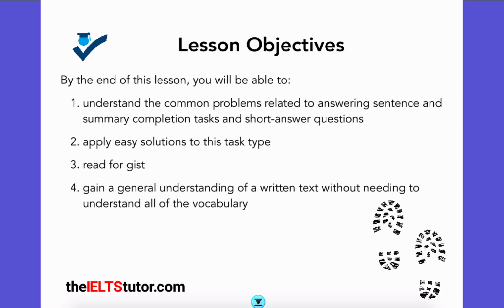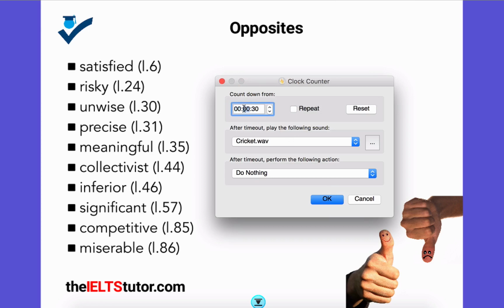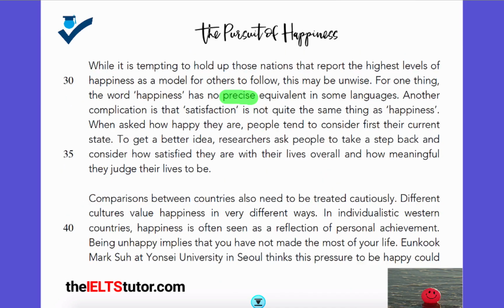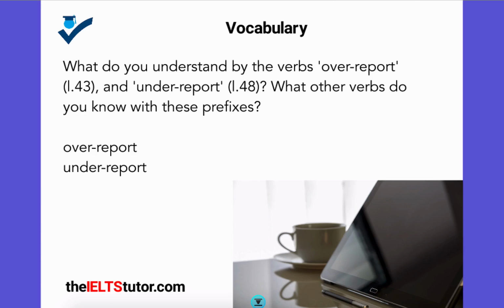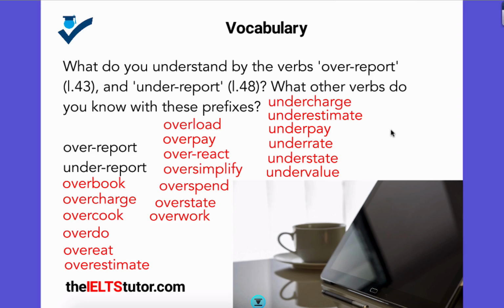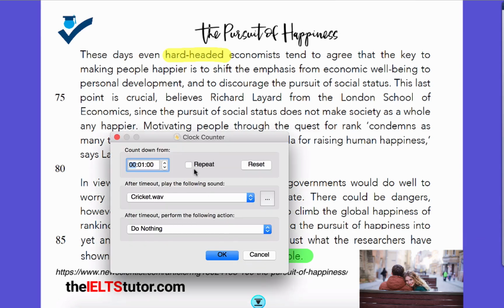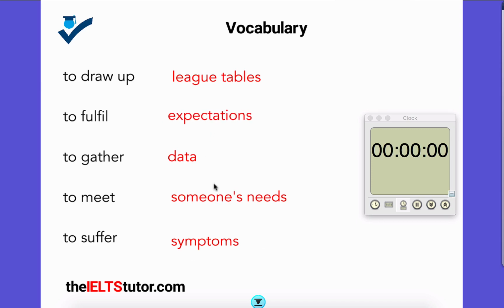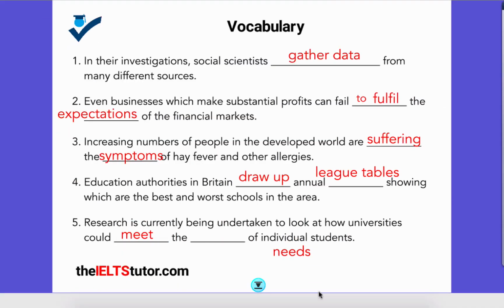IELTS Reading: 5 Common Answering Mistakes Part 4 (Facebook Live)